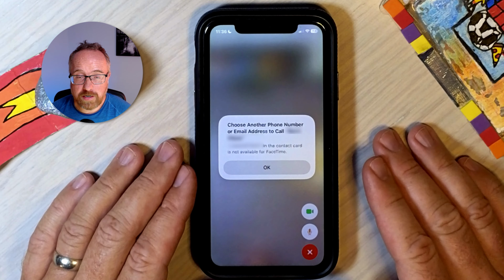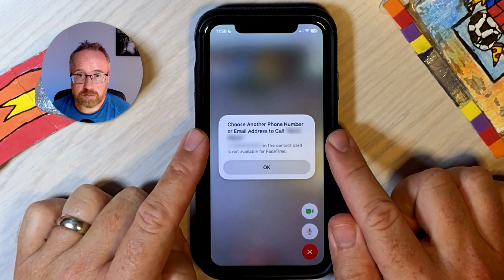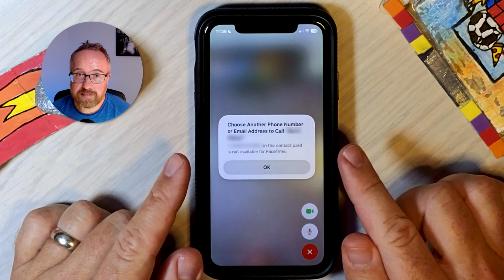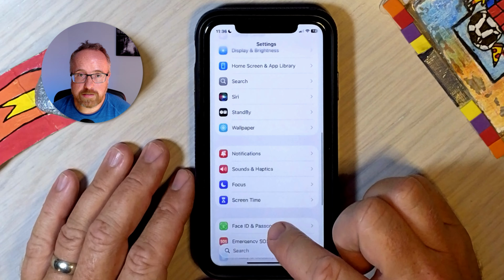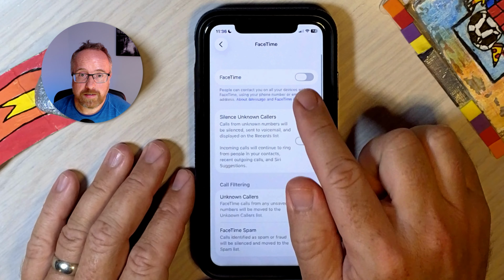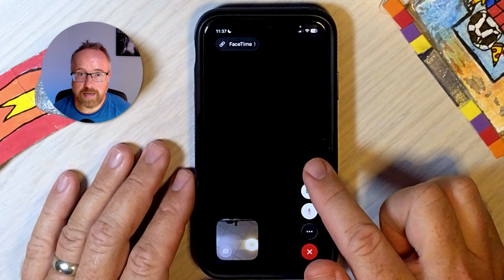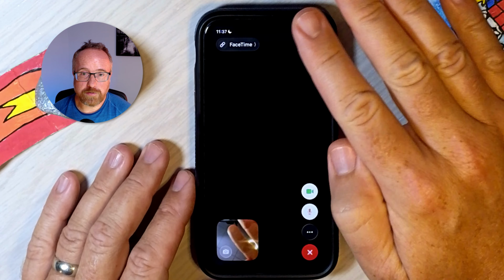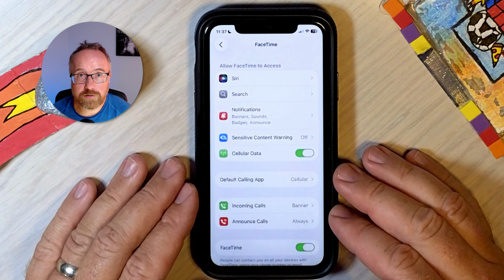Fix "Choose Another Phone Number or Email Address to Call Facetime" Error in under 2 Minutes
You should also Scam-Proof your iPhone in under 5 minutes with my FREE and SIMPLE 4-point checklist. Protect yourself now, it's FREE

If you are struggling to make calls or experiencing a FaceTime error, you likely have a configuration issue within your iOS settings. This guide walks you through the exact menu path to verify that FaceTime is properly enabled on your device. It is designed for anyone needing a fast solution to get their video calling back online without technical frustration.

Beyond just toggling the feature, you will learn how to manage your specific FaceTime preferences. This includes adjusting settings like silencing unknown callers to better control your incoming communication. By following these steps, you can resolve common FaceTime issues and customize your calling experience to suit your needs, ensuring your iPhone settings are configured correctly for reliable performance.

Timestamps

00:00 Fix FaceTime Error Message
00:11 Open FaceTime Settings
00:26 Turn On FaceTime Setting
00:44 Extra FaceTime Settings
01:08 Join Channel Membership
01:20 Free Up Phone Storage